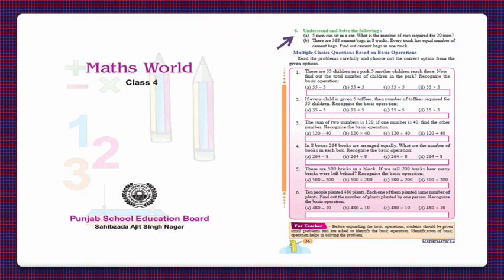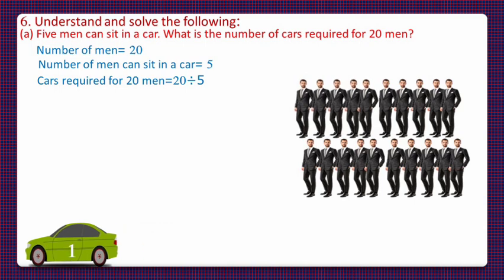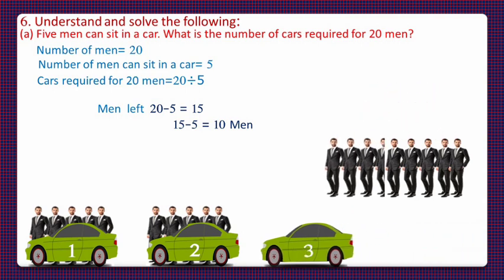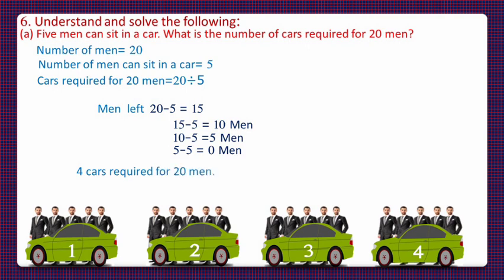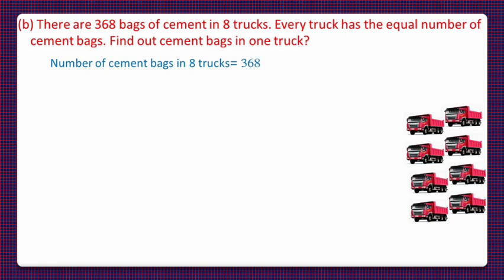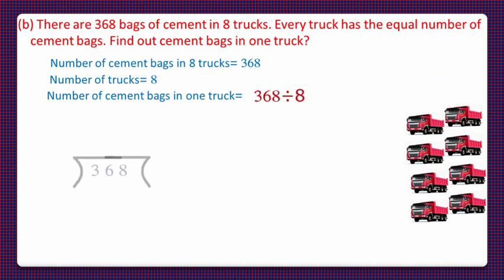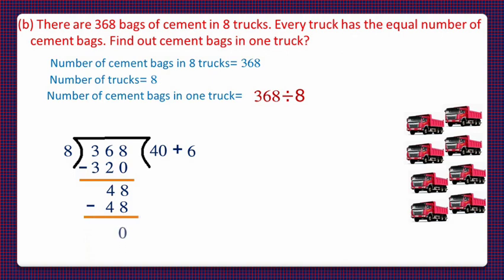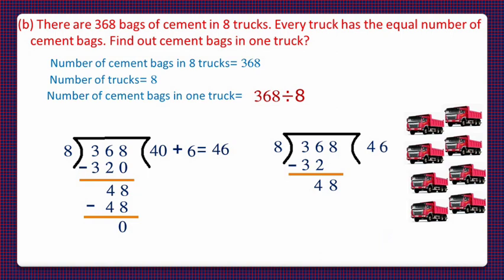Let's solve sums on Page no - 36 of Chapter 2, Maths World (PSEB) in English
Maths World
Chapter : 2

 Let's solve sums.